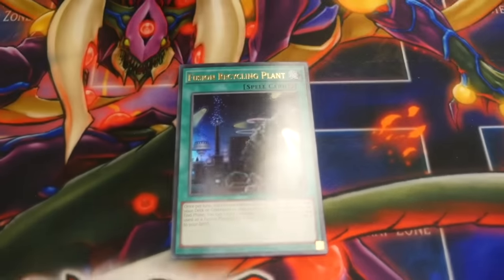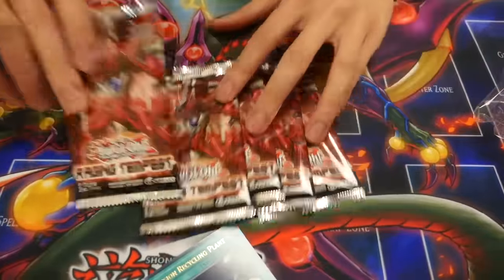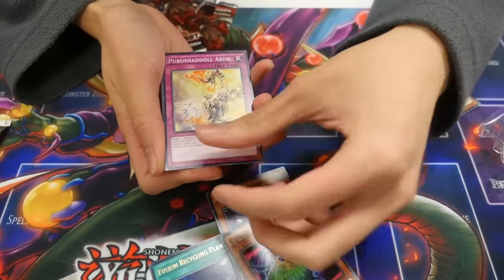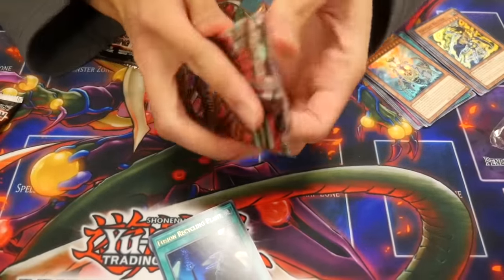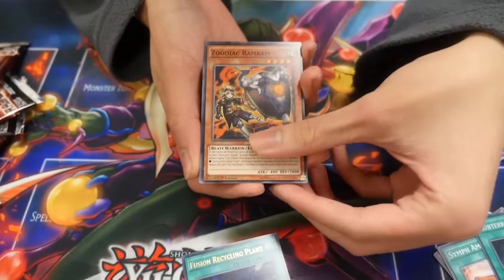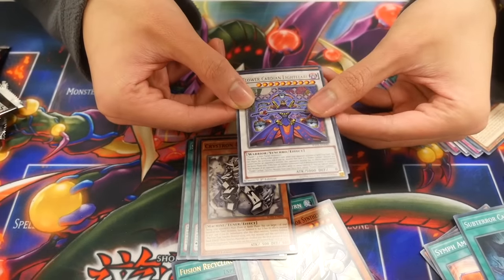YUGIOH Raging Tempest Sneak peek Opening 1